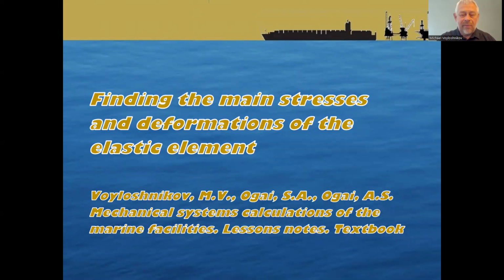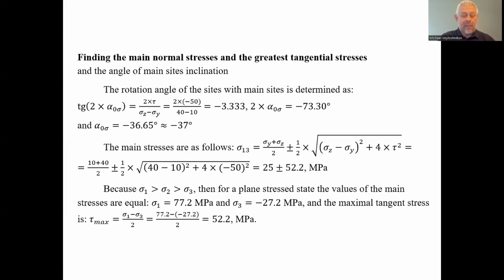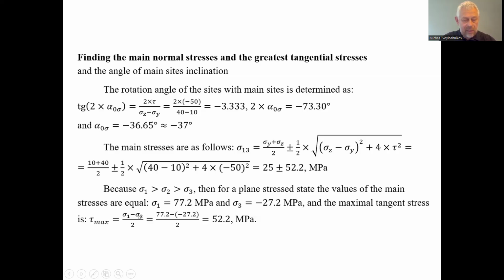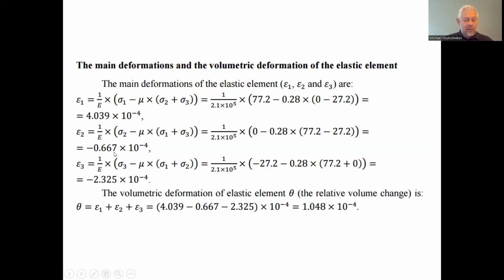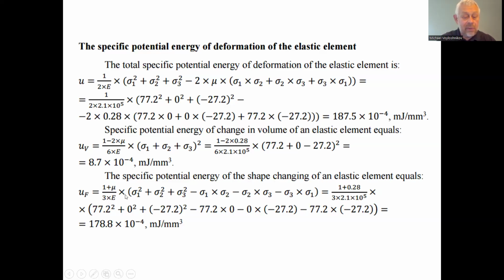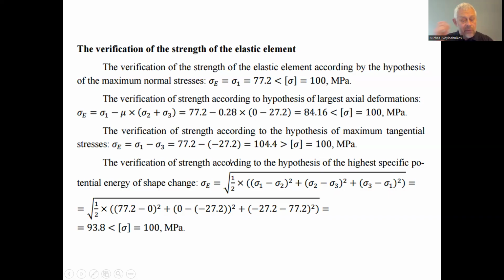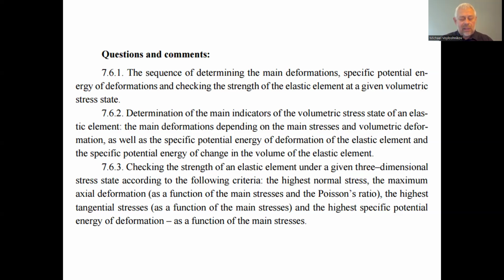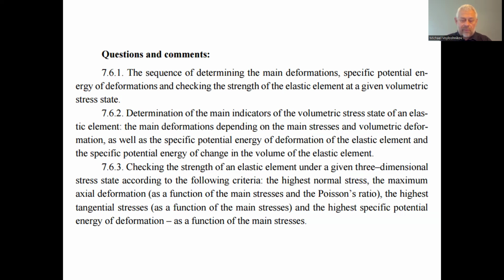7 6 Finding the main stresses and deformations of the elastic element and checking the strength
7.6. Finding the main stresses and deformations of the elastic element and checking the strength using fracture hypotheses for plane stress state [Michael Voyloshnikov, Sergei Ogai, Alexey Ogai. Mechanical systems calculations of the marine facilities. Lessons notes]